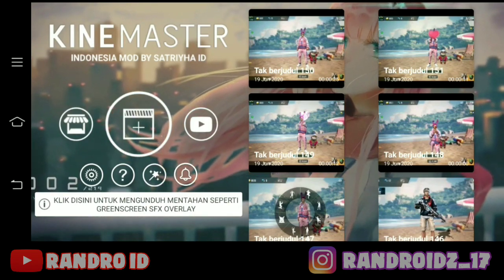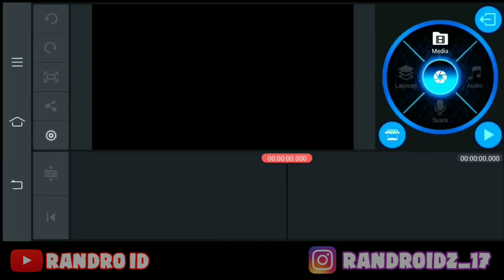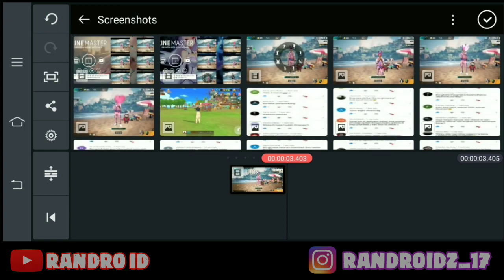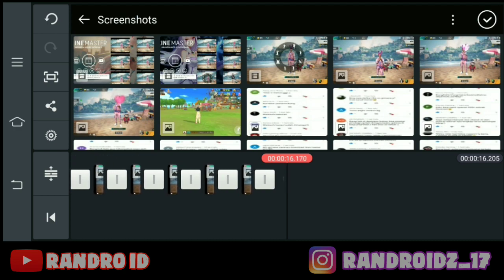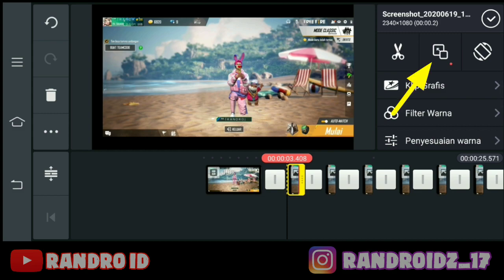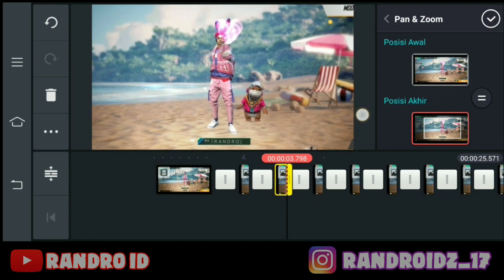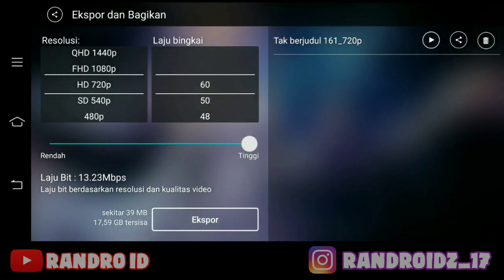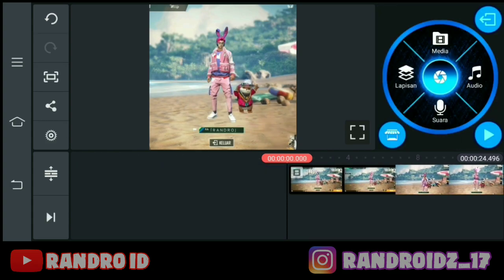CARA EDIT VIDEO ( LOVE STORY TIKTOK ) VERSI FREE FIRE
Oke Terima kasih buat yang udah mampir, semoga tutorial kali ini bermanfaat buat kalian semua 😁

PASSWORD EKSTRAK : gakada

Link Backsound Love Story

CARA DOWNLOAD LAGU NYA :
klik link lalu pilih OPEN
kemudian pilih GET LINK
lalu tunggu 15 detik kemudian klik tulisan DOWNLOAD yg warna hitam

LAGU INTRO : John Wolf - Anymore
LAGU OUTRO : Octopath - Traveler Battle at Journey

- DEVICE : VIVO Z1 PRO
- APK RECORD : Bawaan Hp
- EDIT THUMBNAIL : Pixellab
- ID FREE FIRE : 30128243